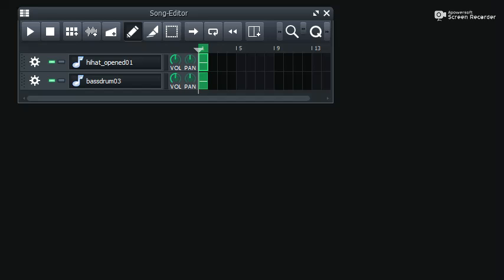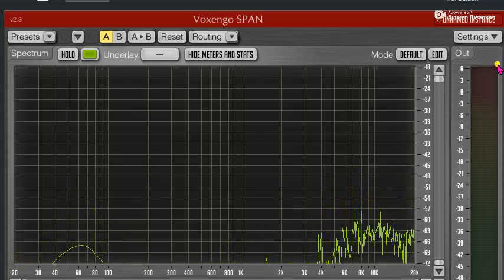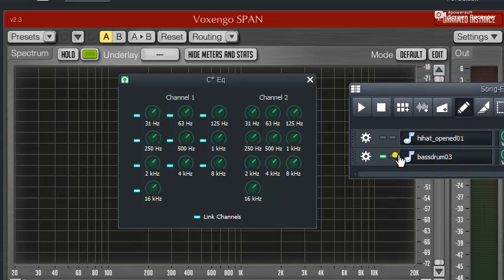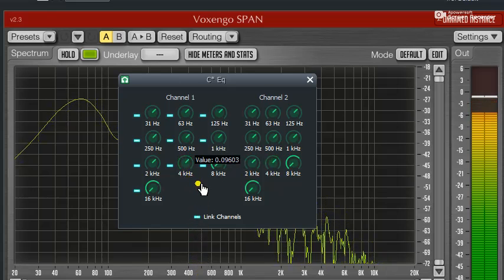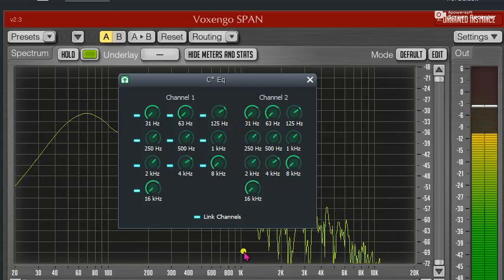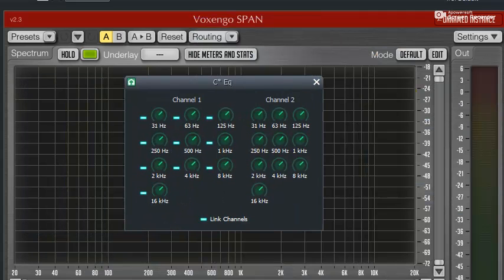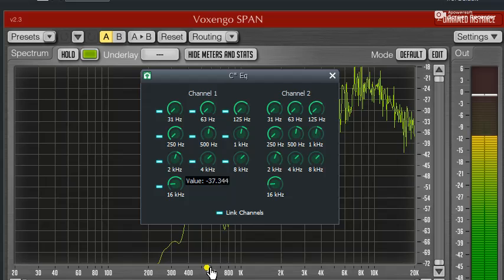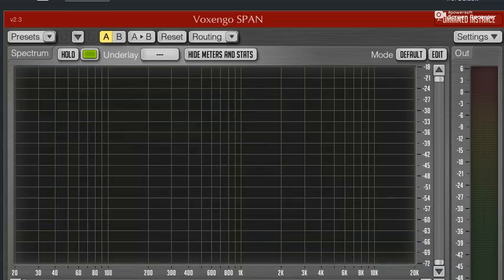How to avoid Bad Mixes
In this video we look at why mixed soundfiles sometimes are muffled or muddy, and simply just not good